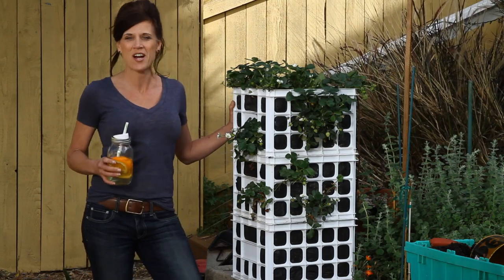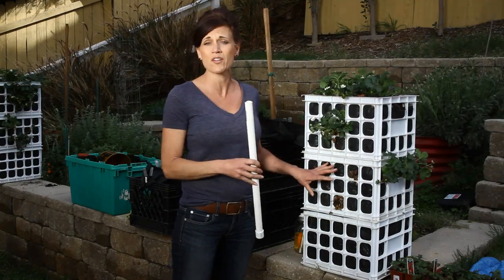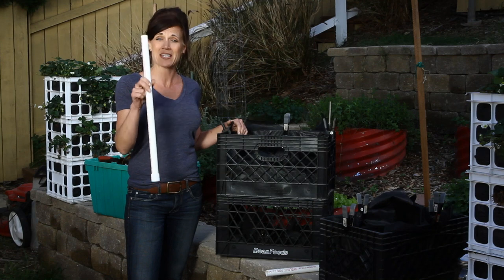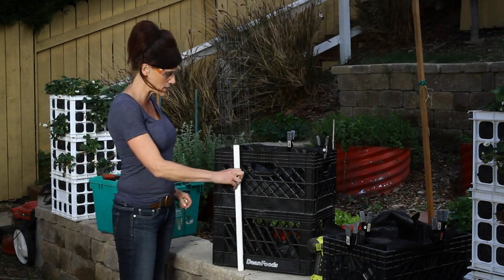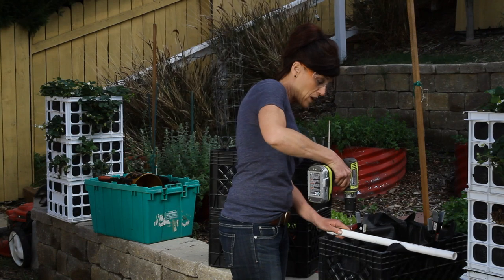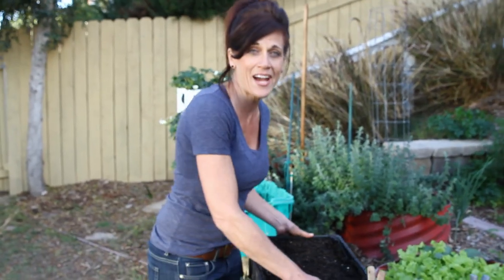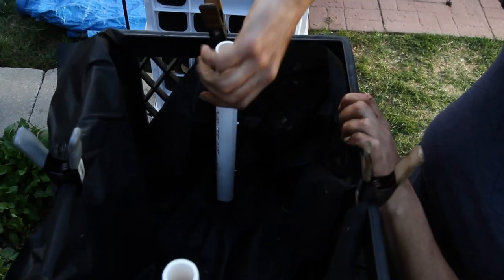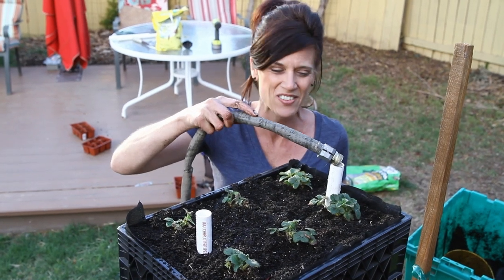How to Build a Strawberry Crate Tower -NEW AND IMPROVED!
The strawberry crate tower was one of my favorite projects from last summer. In this episode, I am going to build a new one, with some improvements on last year's design.

Thanks to "Organics Best" Urban Gardener for the original strawberry crate tower idea

Shade cloth
Plastic crates
Pruners
-micro tip